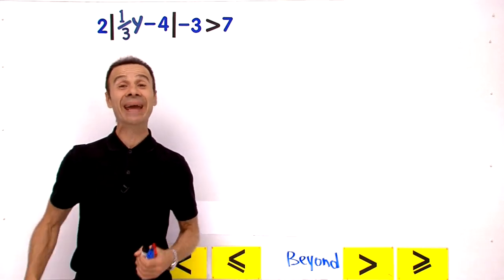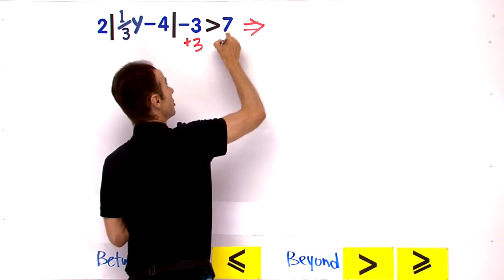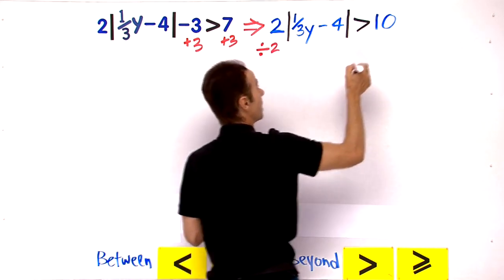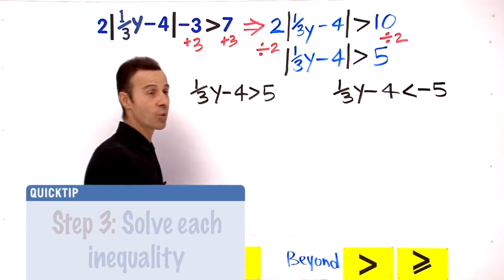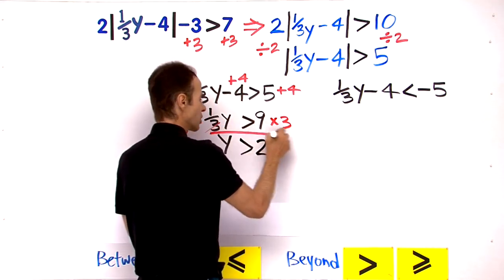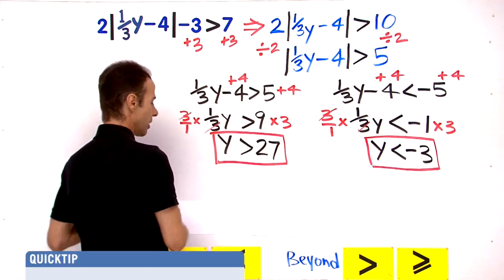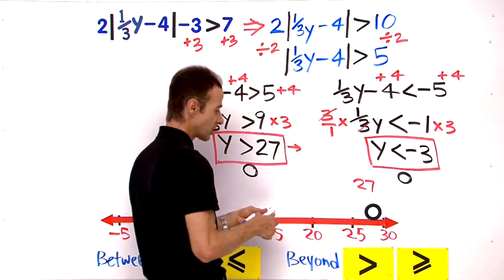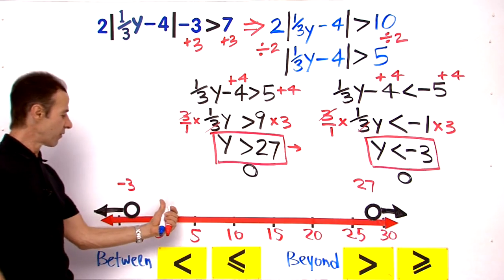3006 Solving Absolute Value Inequalities — Challenge 01